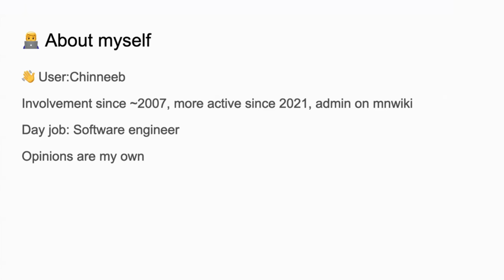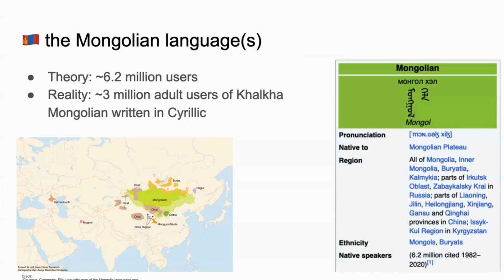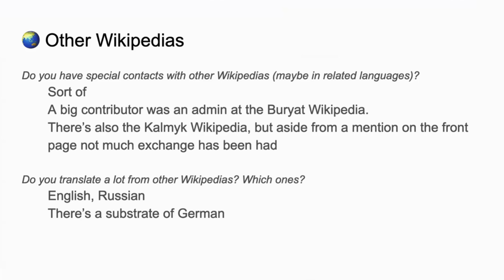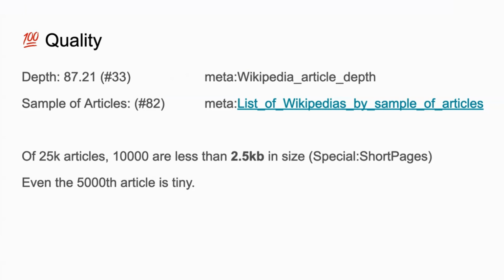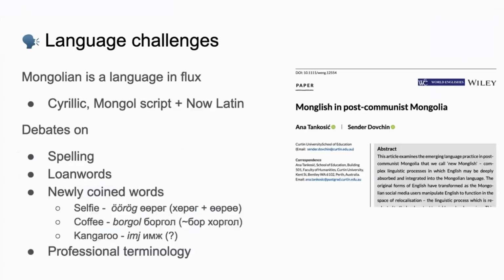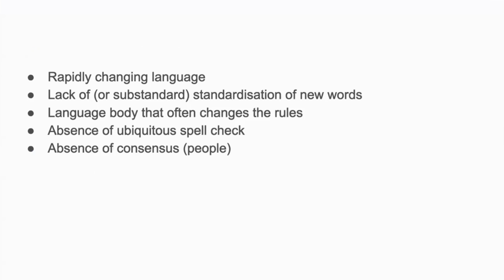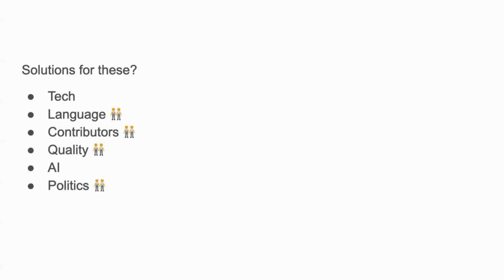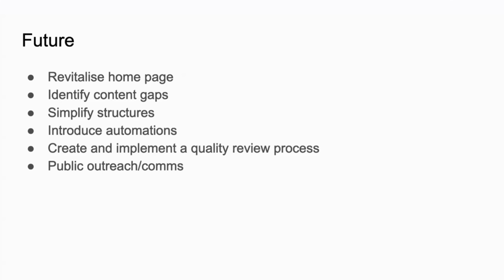What can we learn from small Wikimedia language projects that make big global impacts?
In this video we examine the joys and challenges of Wikipedia for Mongolia!

In late 2024, Wikimedia Australia invited longtime Melbourne-based Wikipedia editor and administrator, Chinto, to present to our community on how we can all contribute to small language projects.

This video contains tips on translations, writing articles, adding Wikidata entries and adding photos to Wikimedia Commons.